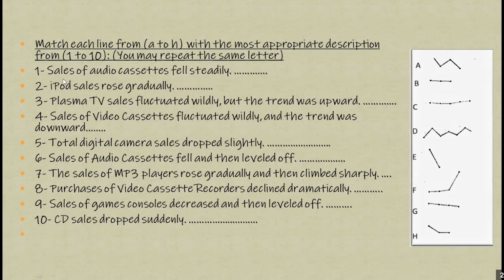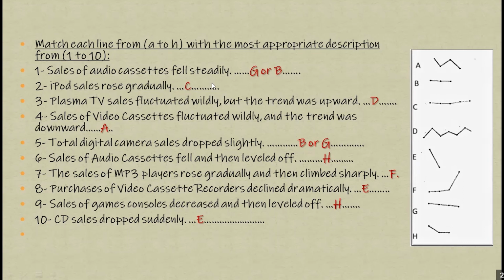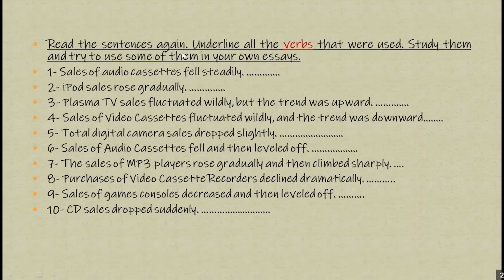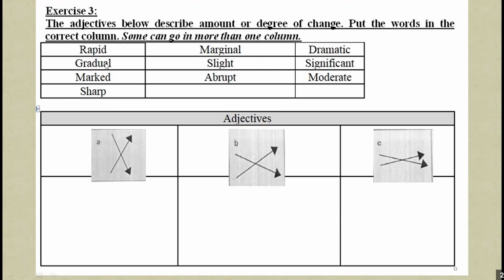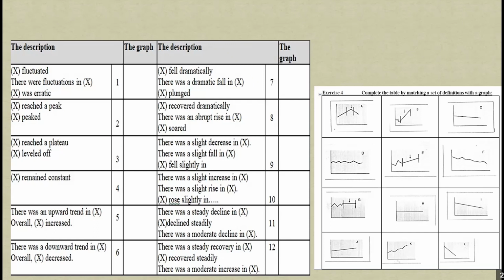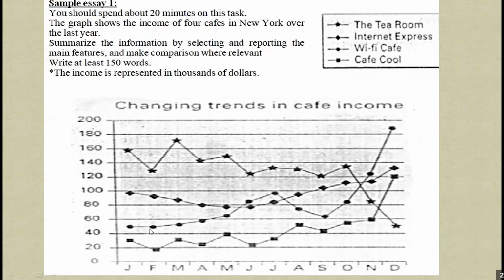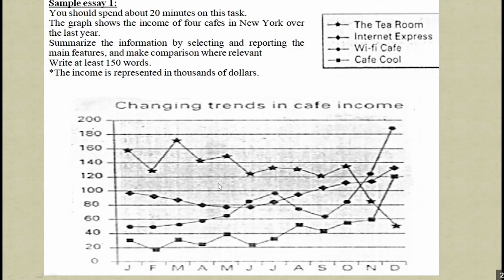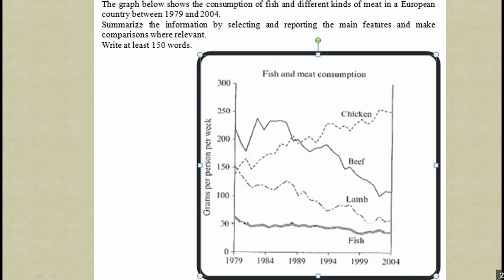Lesson 33 -Task 1-Academic IELTS - Line Graphs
Academic IELTS
Task 1
Writing
Line graphs